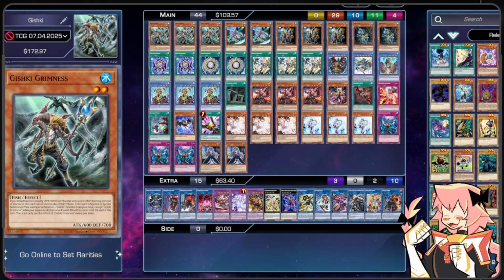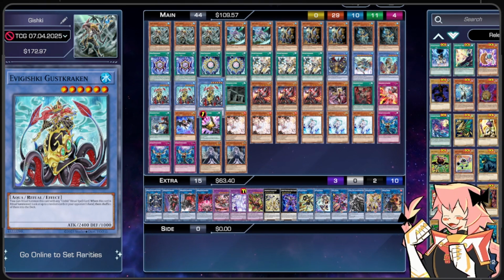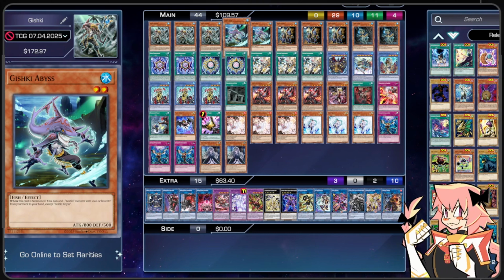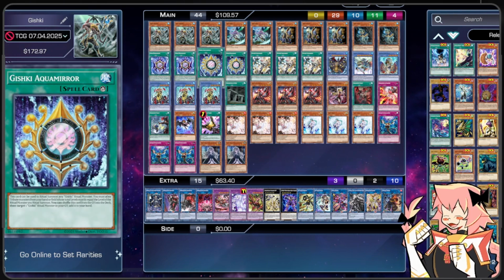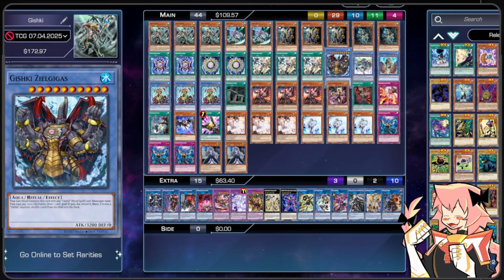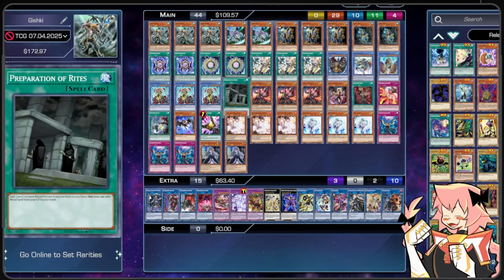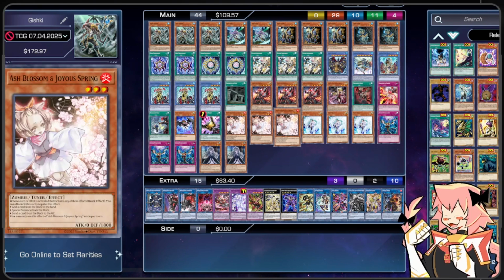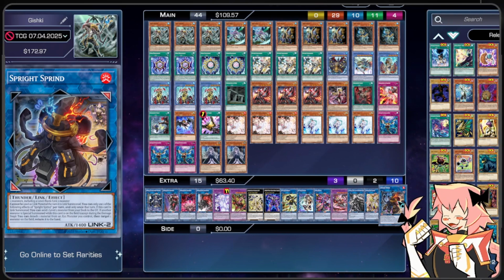Can You Still Handloop With Gishki?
handripping with these water bozos is the most ethical way to handrip